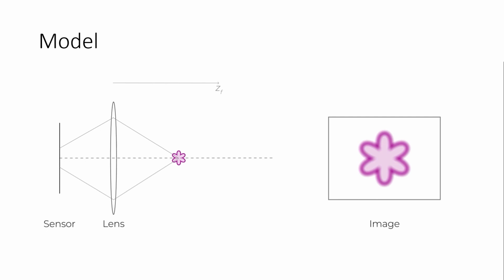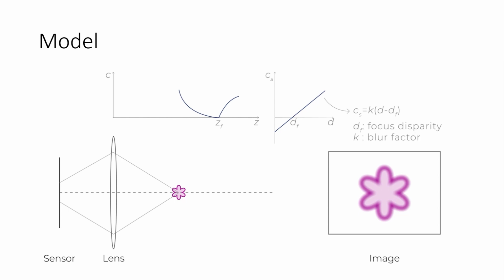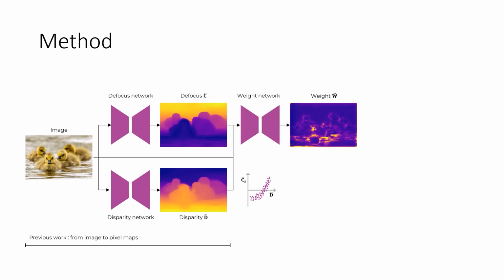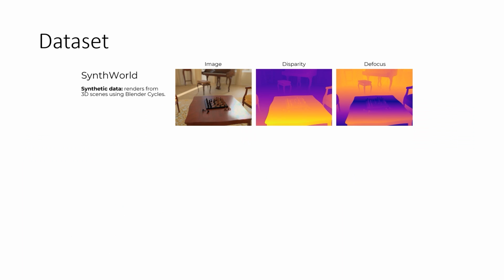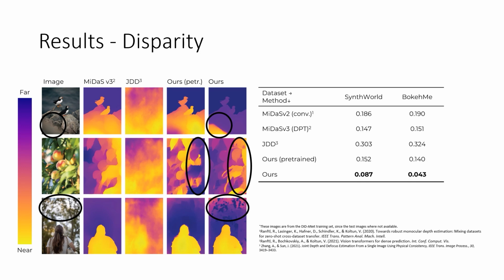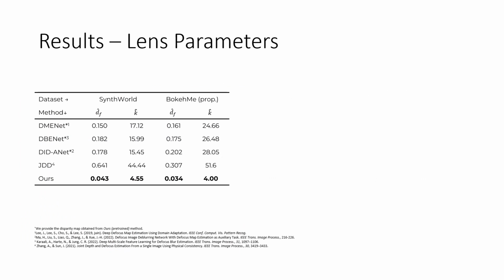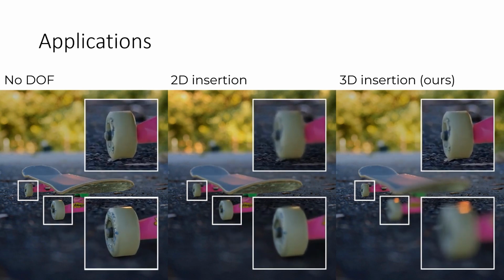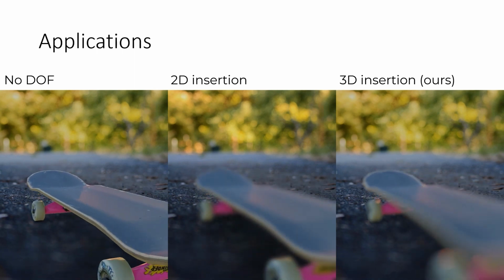Lens Parameter Estimation for Realistic Depth of Field Modeling [ICCV23]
Abstract:
We present a method to estimate the depth of field effect from a single image. Most existing methods related to this task provide either a per-pixel estimation of blur and/or depth. Instead, we go further and propose a lens-based representation that models the depth of field using two parameters: the blur factor and focus disparity. Those two parameters, along with our new signed defocus representation, result in a more intuitive and linear representation directly solvable through linear least squares. Furthermore, our method explicitly enforces consistency between the estimated defocus blur, the lens parameters, and the depth map. Finally, we train our deep-learning-based model on a mix of real images with synthetic depth of field and fully synthetic images. These improvements result in a more robust and accurate method, as demonstrated by our state-of-the-art results. In particular, our lens parametrization enables several applications, such as 3D staging for AR environments and seamless object compositing.